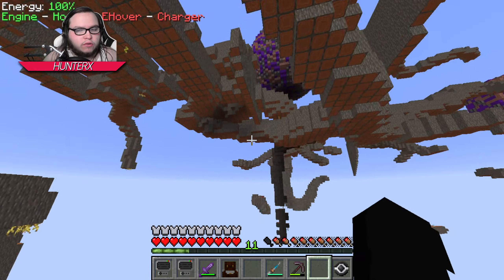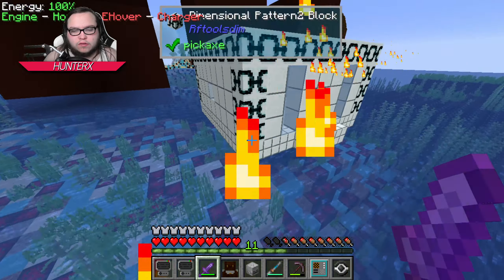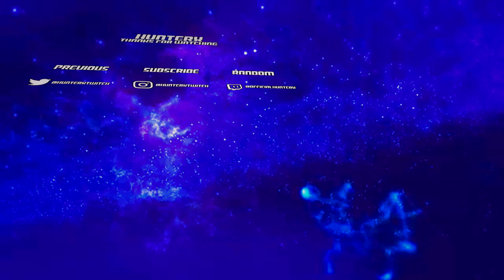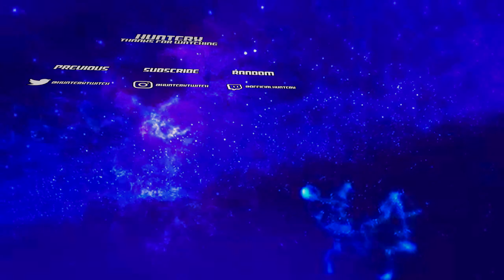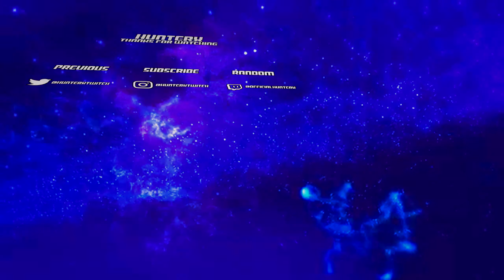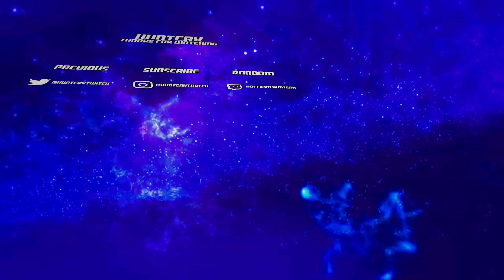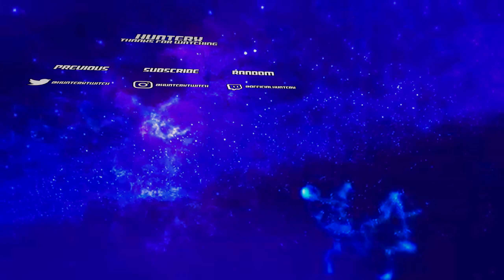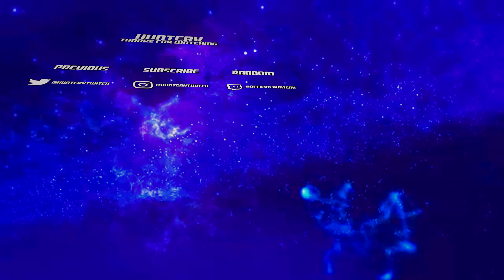Direwolf20 Let's play Super Flat | Episode - 25 - All New Dimensions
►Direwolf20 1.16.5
The FTB Team is proud to release the 10th version of the direwolf20 modpack. rebuild from the ground up in 1.16 with a brand new list of mods
personally selected by direwolf20 this new pack contains both old favorites and completely new mods to explore you can play along with the direwolf20 as he starts a brand new series on his YouTube channel or join friends on a server and choose your own route with a mod list designed to provide something for everyone and mods kept as close as possible to the way the mod developers designed them the direwolf20 pack for 1.16 us sure to keep you entertained for months

In Today’s Video, we create and explore all new Dimensions

►downloaded Using the FTB App
►Music